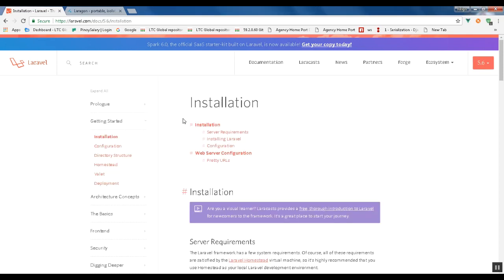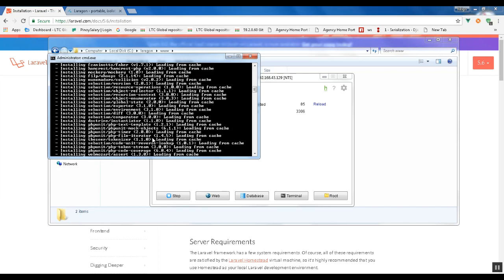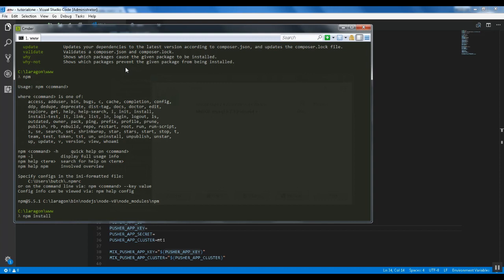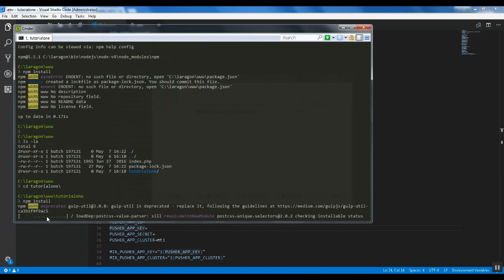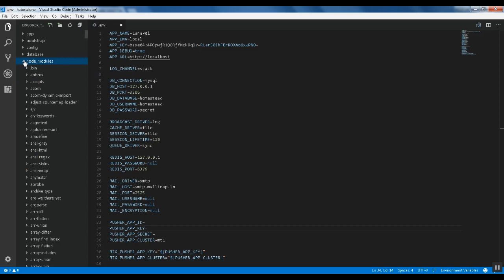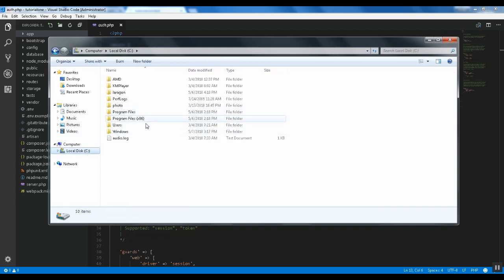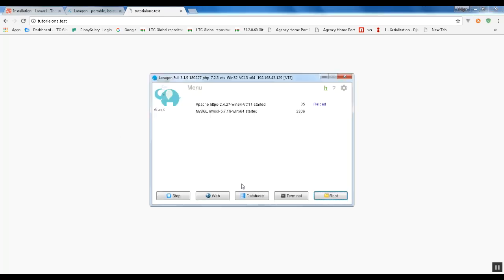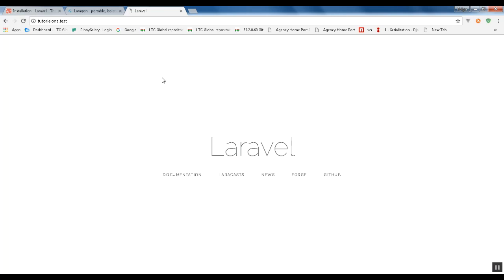#1 Laravel + Laragon Setup and Brief Introduction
Hi! I will teach you how to use Laragon in laravel Framework